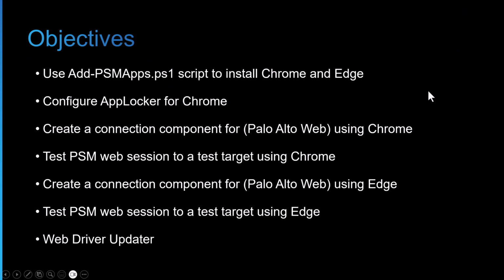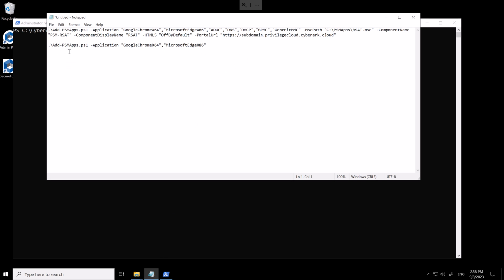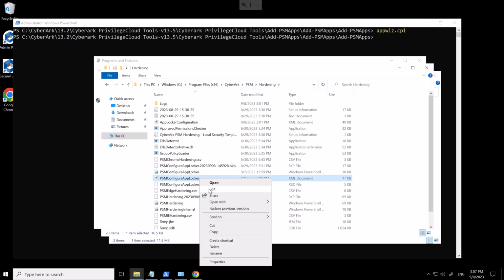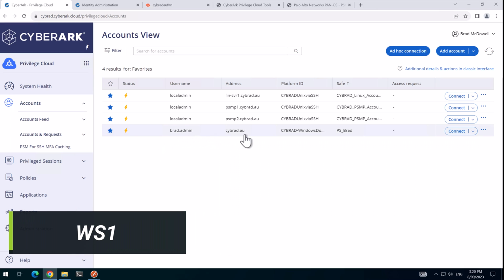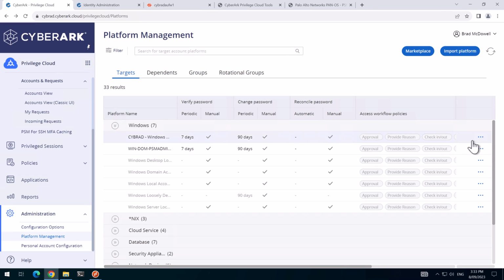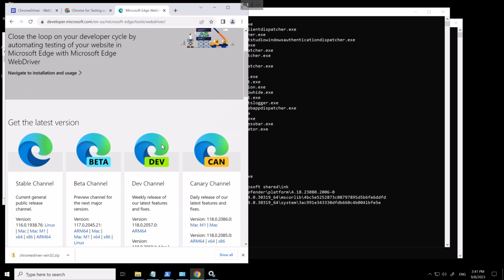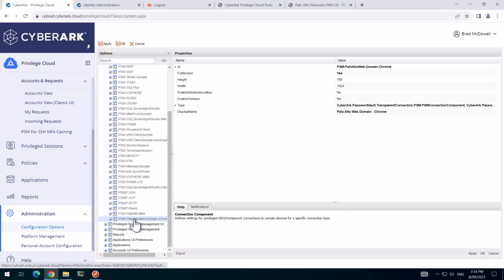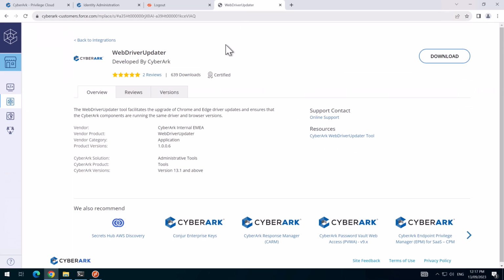#6 - CyberArk Privilege Cloud | PSM Web Sessions Using Chrome and Edge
Objectives:
- Use Add-PSMApps.ps1 script to install Chrome and Edge
- Configure AppLocker for Chrome
- Create a connection component for (Palo Alto Web) using Chrome
- Test PSM web session to a test target using Chrome
- Create a connection component for (Palo Alto Web) using Edge
- Test PSM web session to a test target using Edge
- Web Driver Updater

Please use this link to get the XML code for AppLocker. I can't put XML code in a YouTube description.

Timeline:
- Intro 0:00
- Palo Alto Firewall Setup 0:59
- Install Chrome and Edge using Add-PSMApps.ps1 script 2:14
- Chrome Driver and PSMConfigureAppLocker.xml for Chrome 3:37
- Chrome PSM Connection Component example - Palo Alto 7:31
- Test Chrome PSM Session 11:26
- Edge Web Driver and PSMConfigureAppLocker.xml for Edge  12:07
- Edge PSM Connection Component example - Palo Alto 14:42
- Test Edge PSM Session 16:14
- WebDriverUpdater Overview 17:49